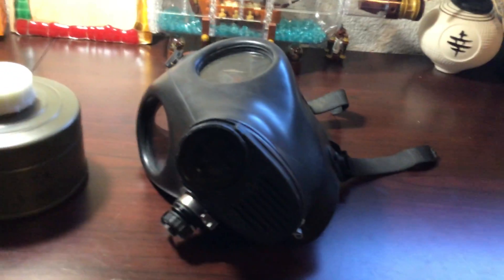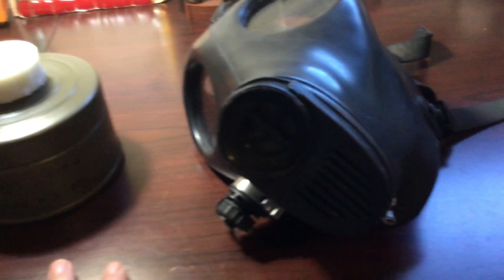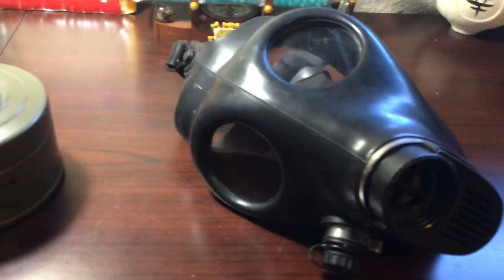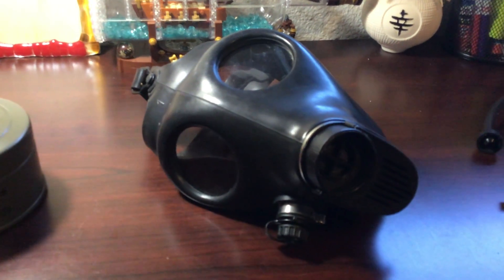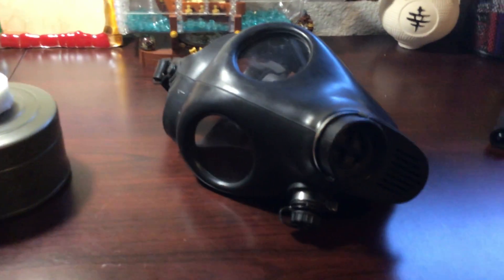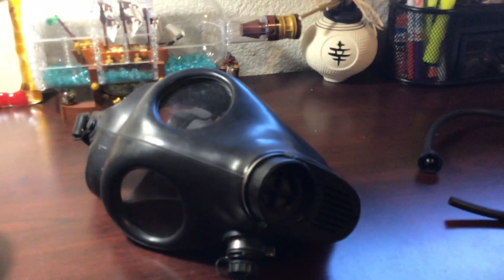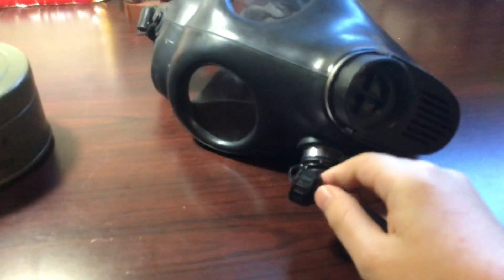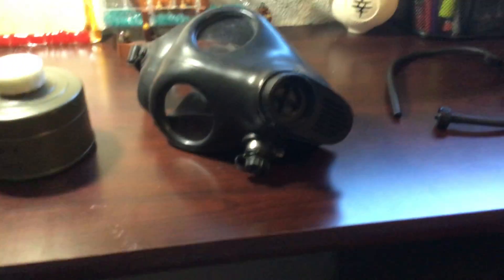Israeli Shalon 4A1 review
A review of the Shalon 4A1